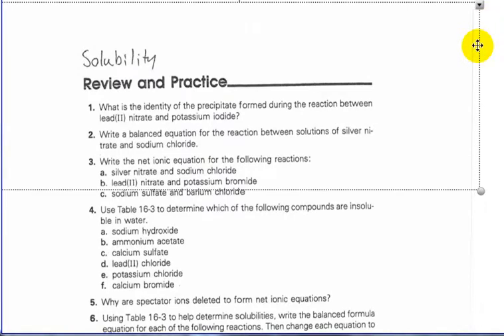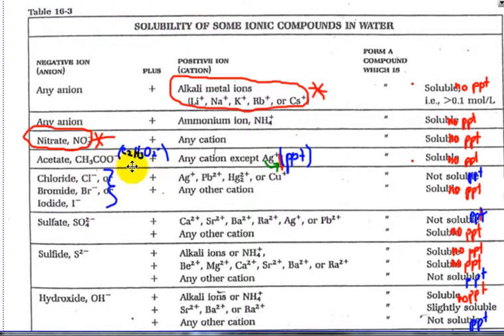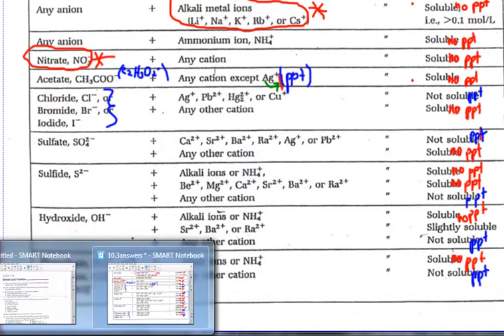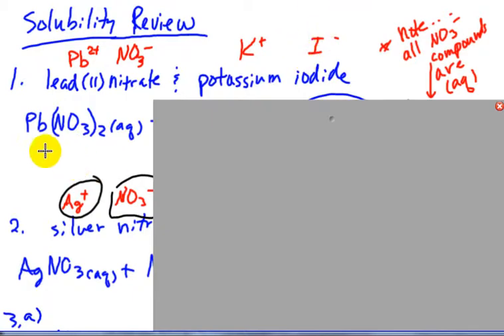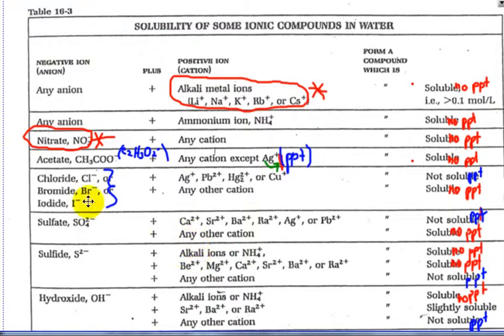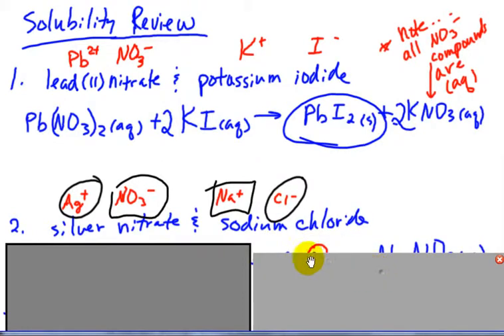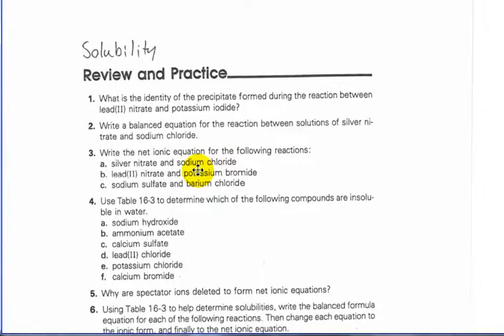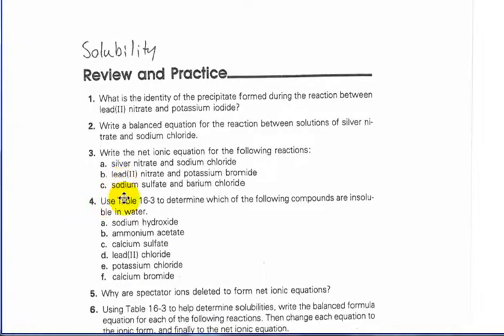Unit II Solubility Review PI